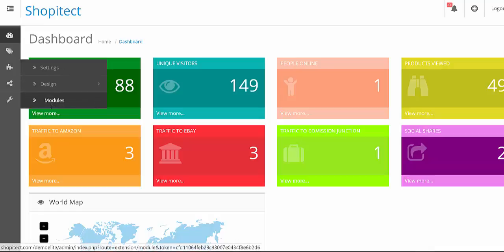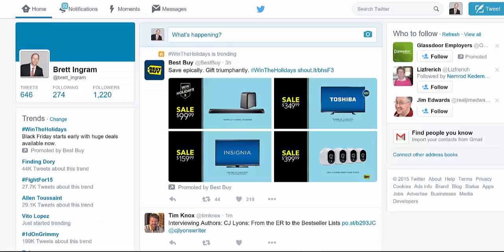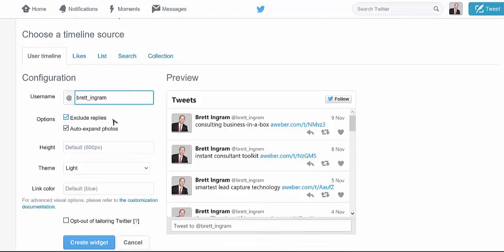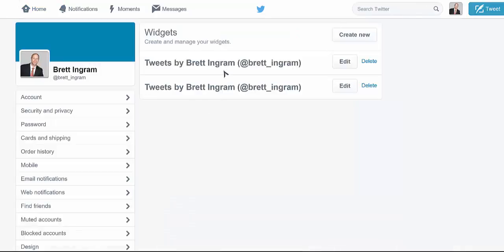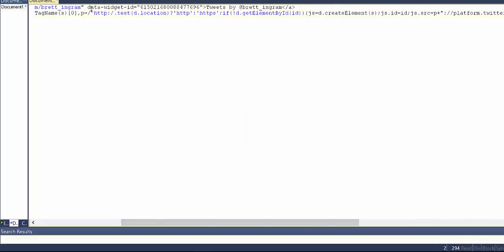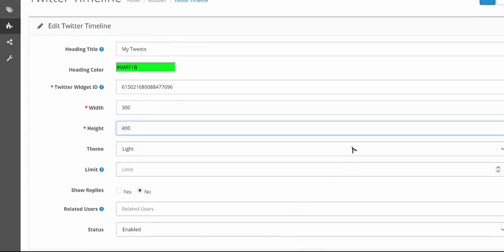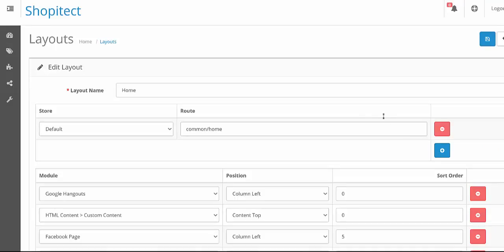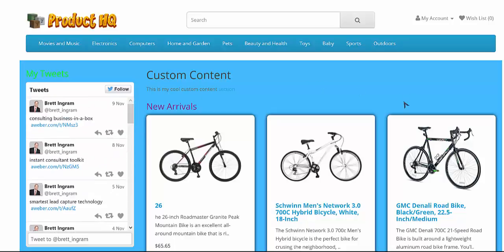How To Add Your Twitter Feed